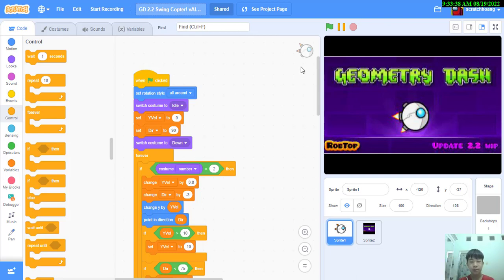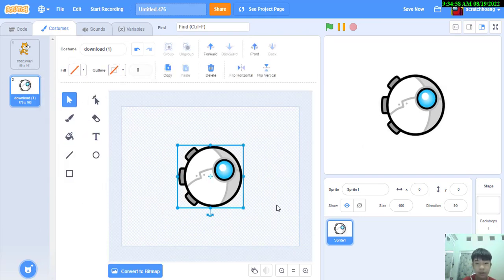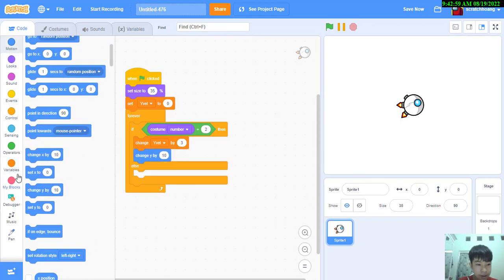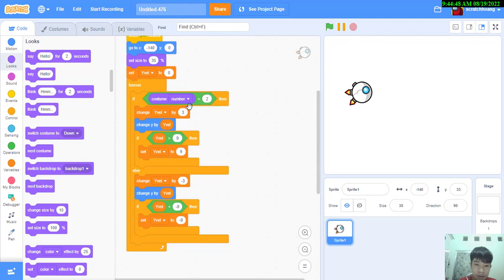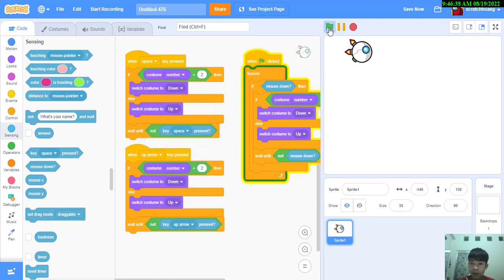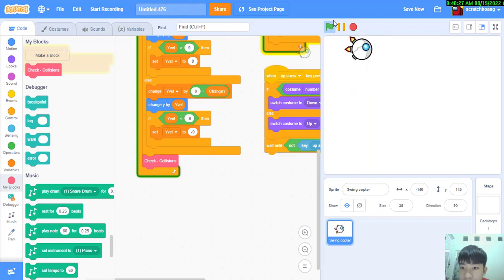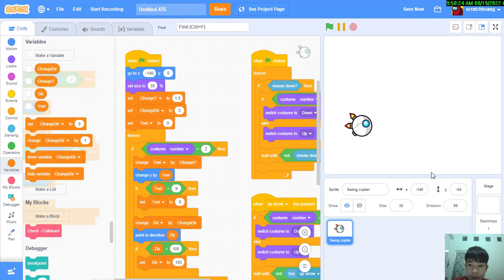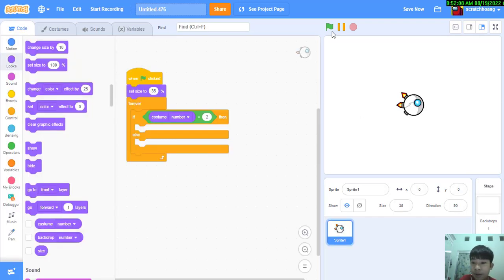How to make a 2 2 Swing Copter in Scratch - Part 1 (The Basics)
today I will show you how to make the swing copter in the geometry dash 2.2 update, In this part you will learn how to make rotation for the swing copter, YVelocity, key detection and collisions. This is the start of the Swing copter series and if you want me to make more of this then please Swing on that like and subscribe button with the bell icon turned on ;)

and I will see you guys in Part 2 ;)